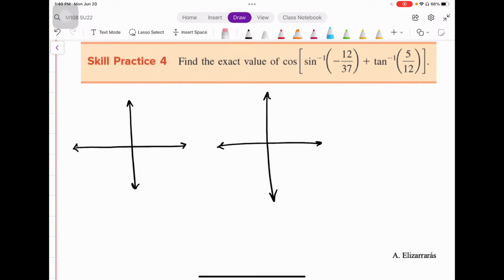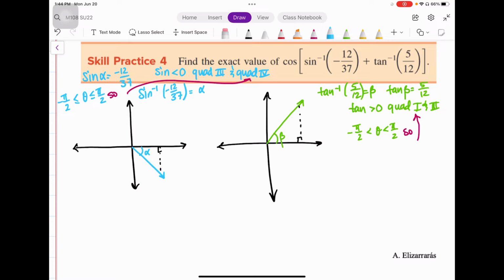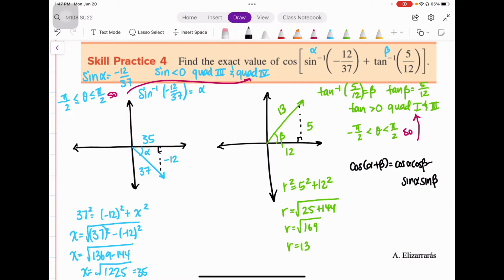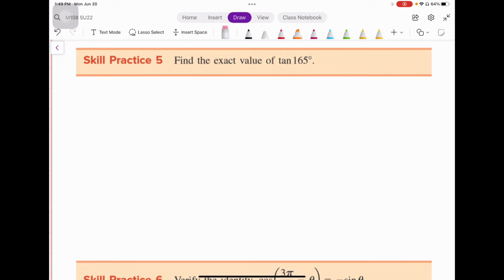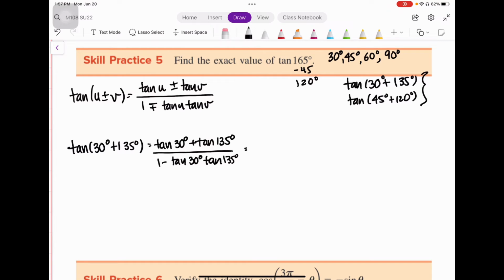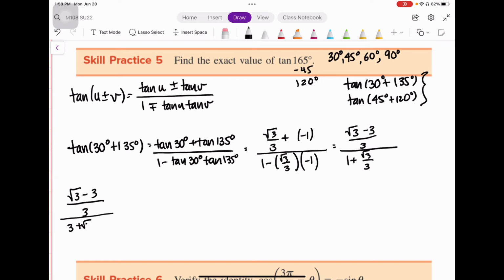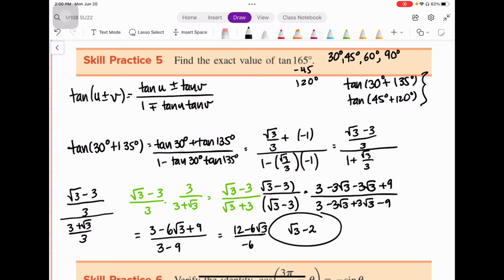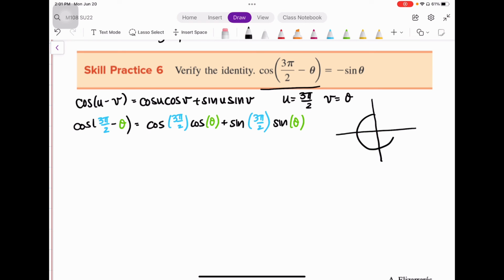6.2 Skill Practice 4, 5 & 6: Trigonometric Sum-and-Difference Formulas